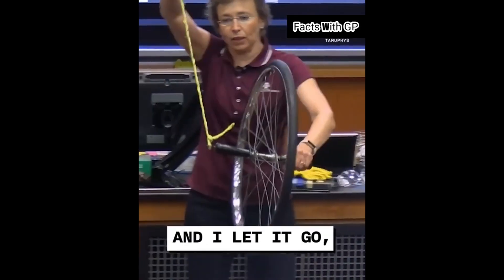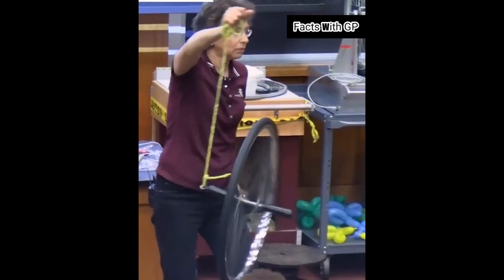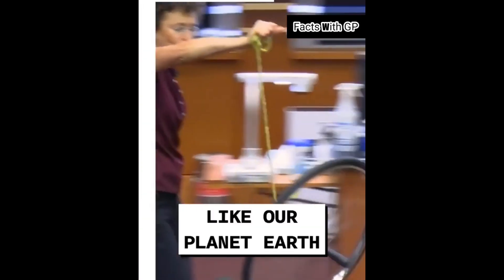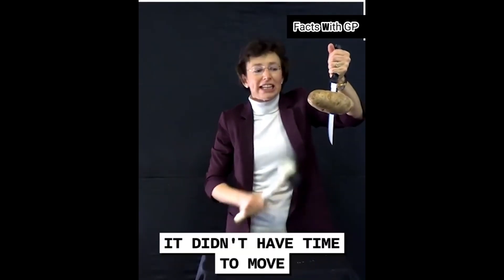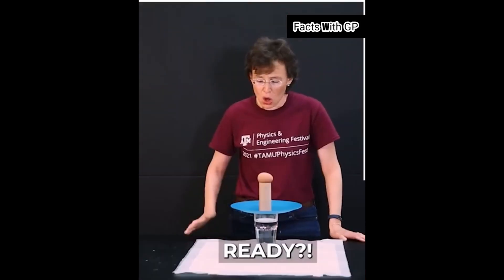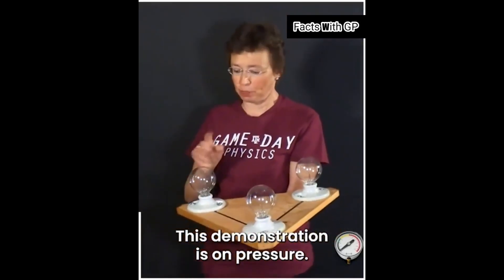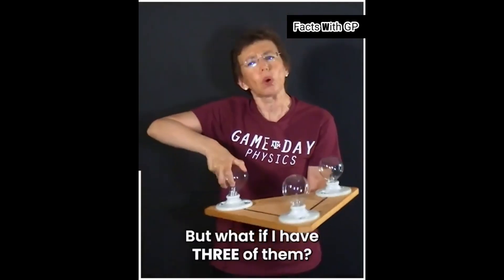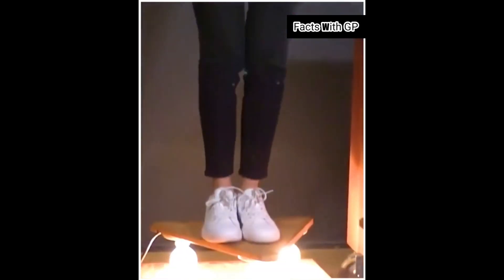Amazing Science Teacher | Teacher we all want